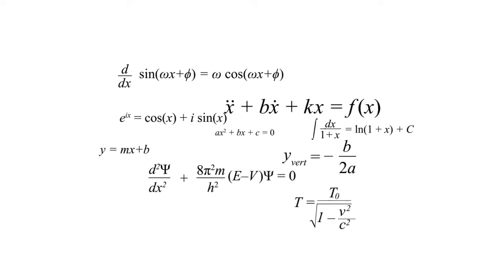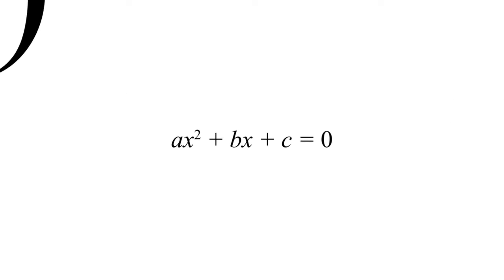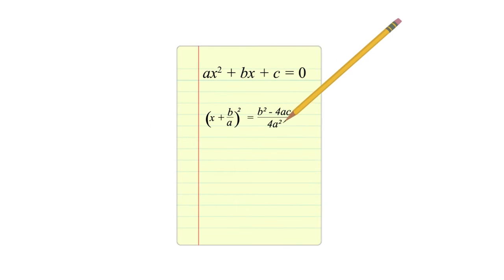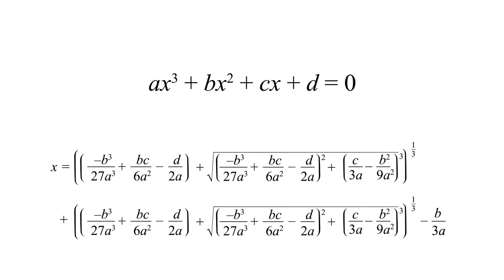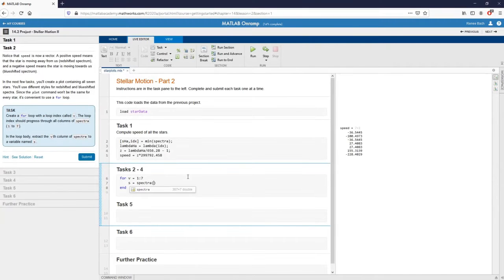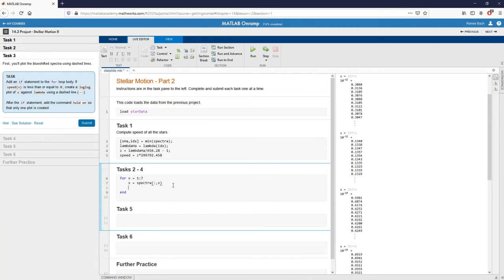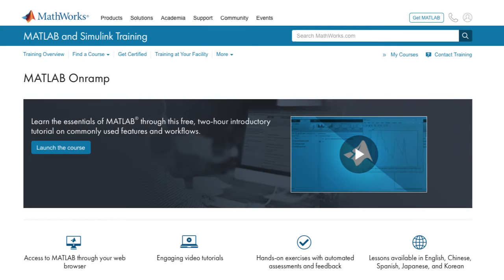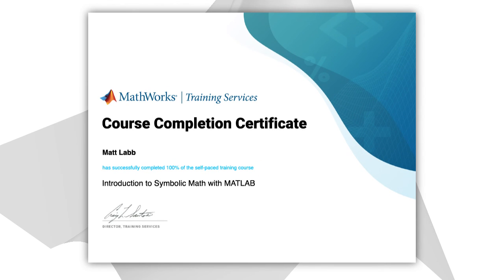Introduction to Symbolic Math with MATLAB | Free Online Course Overview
Learn about Introduction to Symbolic Math with MATLAB, a self-paced online course that explains how to work with symbolic math equations inside MATLAB.